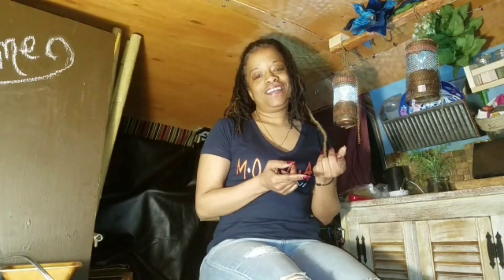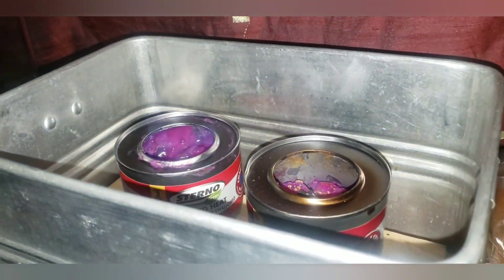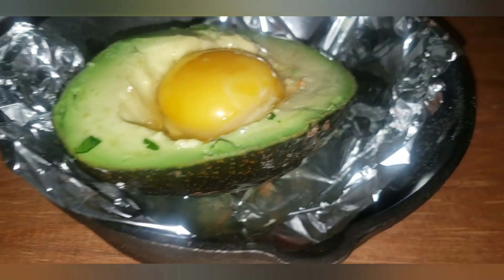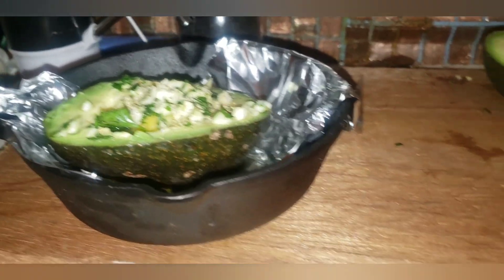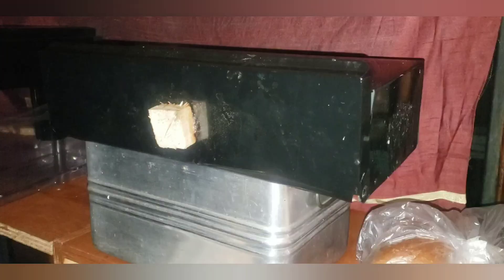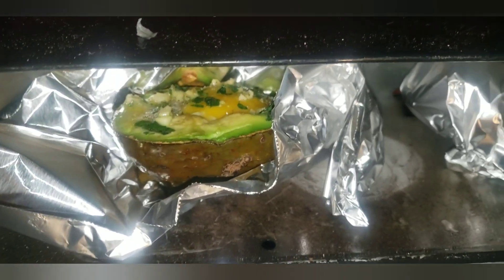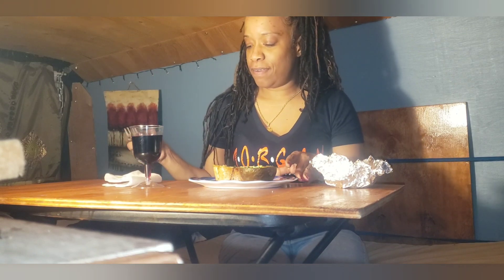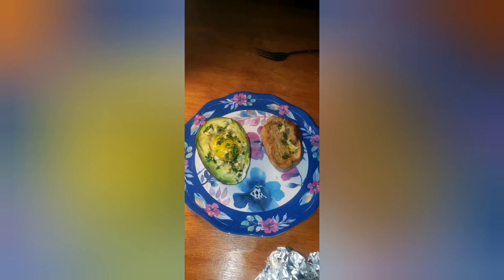Cooking in my homemade Mailbox oven...Or should I say MealBox Oven ;-)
I wanted an oven for my van that didn't require propane or gas.  My original plan was to build one out of metal materials from Home depot, but as I walked around the store I noticed that the mail boxes were similar to what I was going to make so, voila... I made an oven out of a mailbox and for heat I used sterno heaters.  What do you think?  Any tips?  Suggestions?  (Be nice ;)